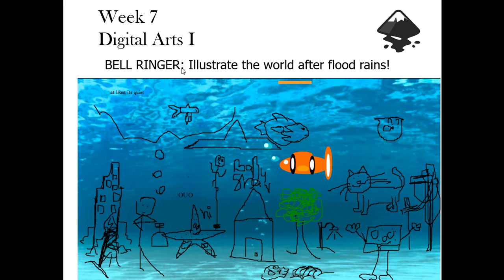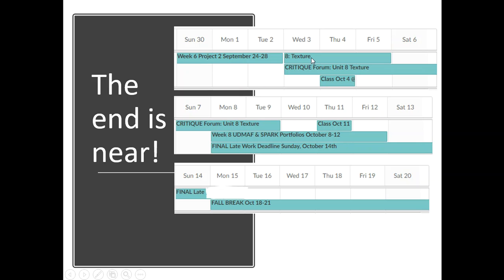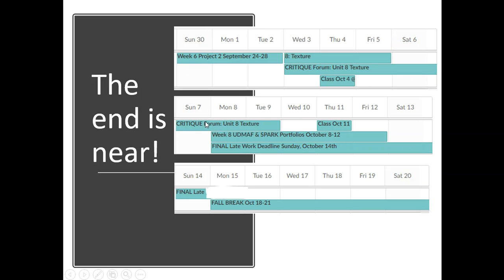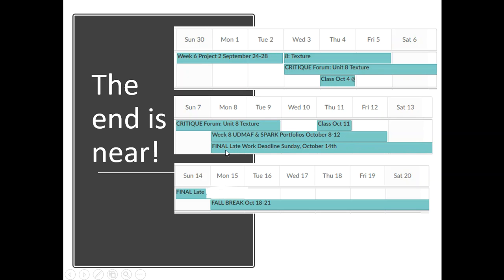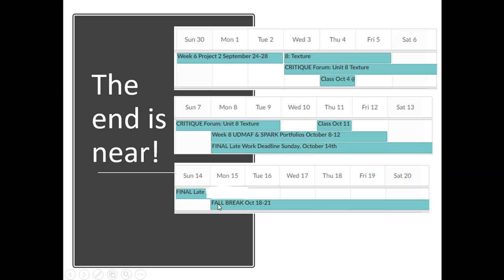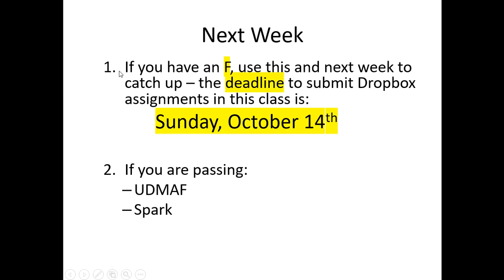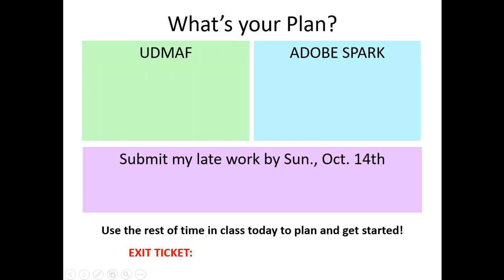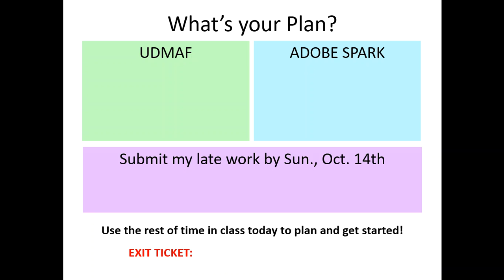10 4 18 Girot DigArtI Video Summary